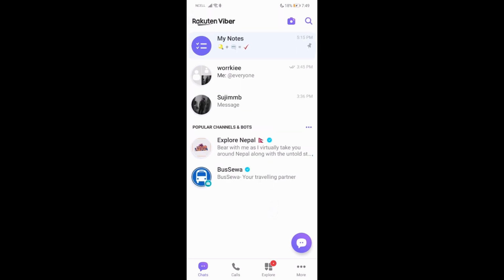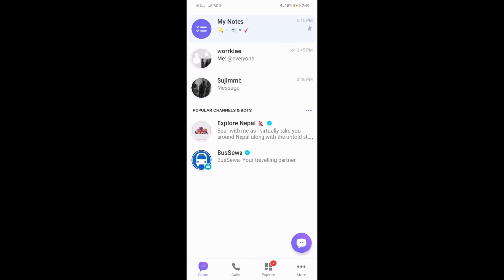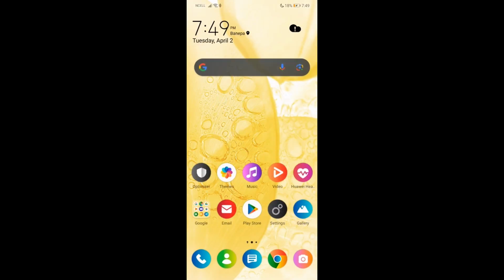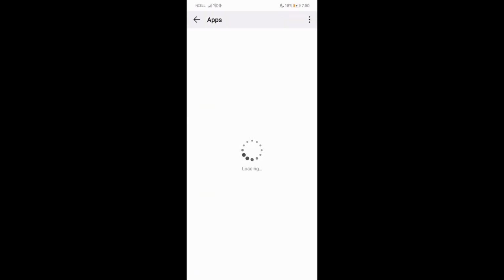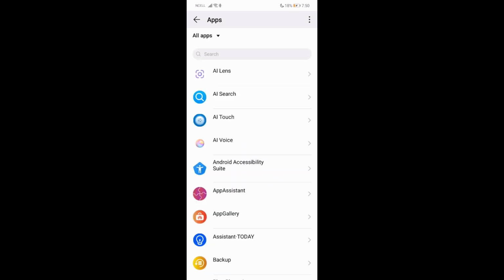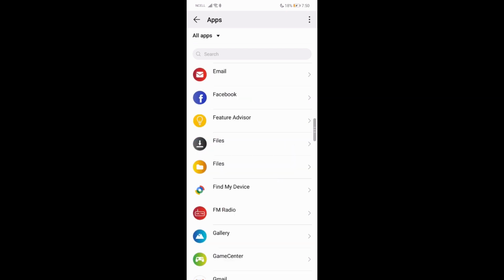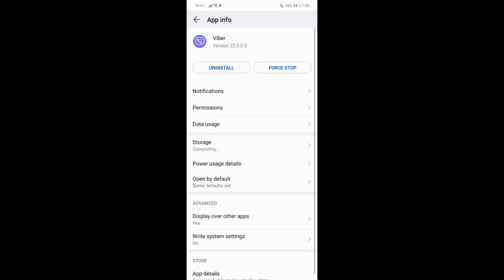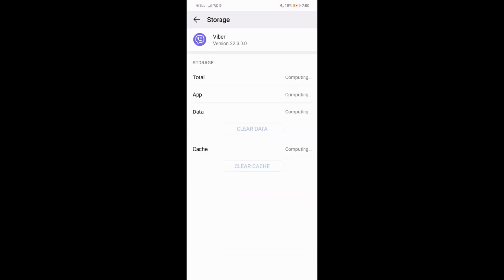How to Fix Viber Not Sending Messages 2024 | Vuber Tutorial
In this video, we'll be your Viber troubleshooting companion! We'll equip you with the knowledge to diagnose the issue and get your Viber conversations flowing smoothly again. Whether it's a quick permission tweak or a refresh with a reinstall, we'll guide you through the process of getting Viber back to its messaging best. So, join us and say goodbye to Viber frustration!